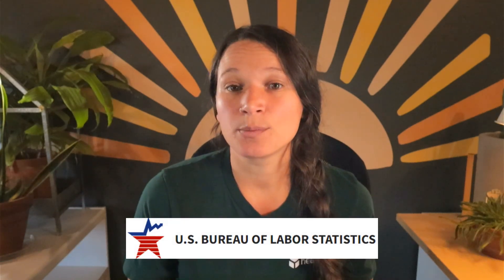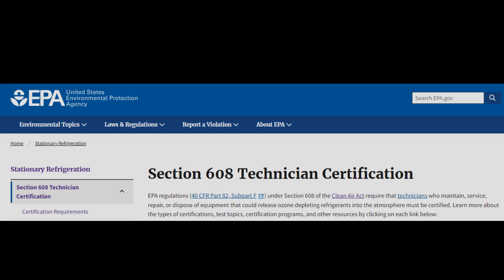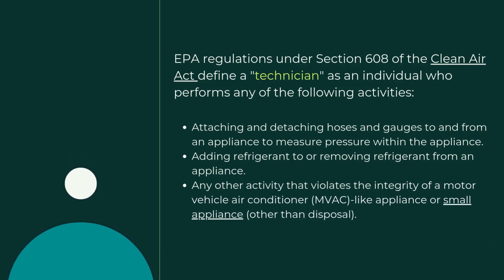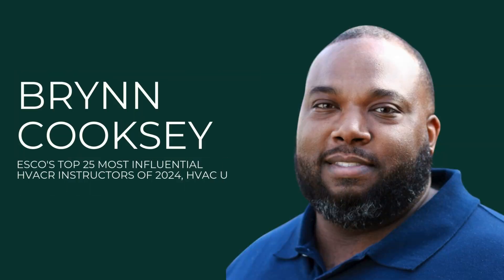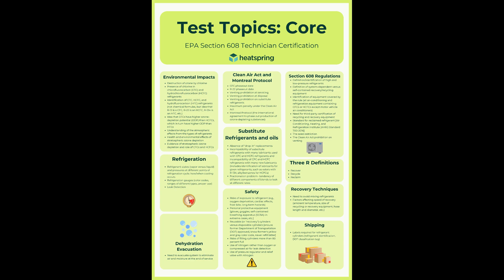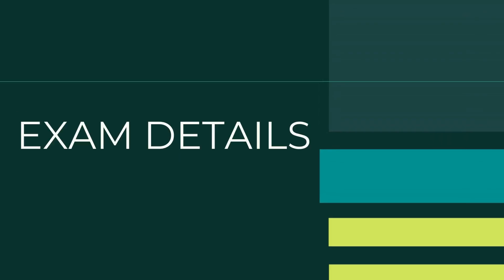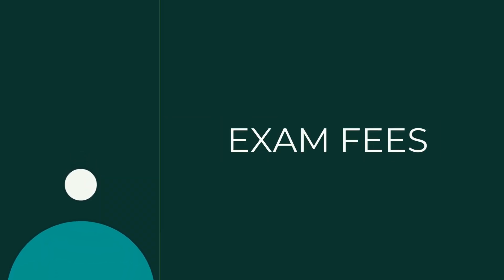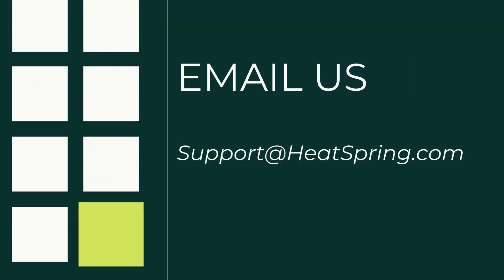Everything You Need To Know: Environmental Protection Agency (EPA) 608 Technician Certification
For aspiring HVAC professionals, one crucial stepping stone is obtaining the EPA 608 Technician Certification. In fact, this certification is a legal requirement. Under Section 608 of the Clean Air Act, the EPA mandates that all technicians who might release refrigerants into the atmosphere during their work must be certified. This includes activities such as maintaining, servicing, repairing, or disposing of refrigerant-containing equipment.

In this video, we’ll walk you through everything you need to know about securing your EPA 608 Technician Certification.

Looking for training? Check out HeatSpring's EPA 608 Technician Certification prep course